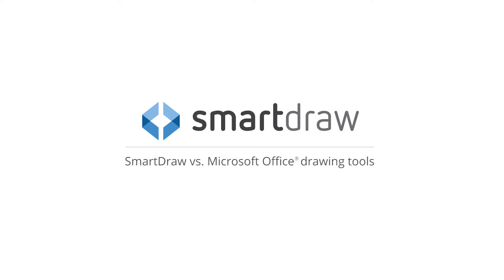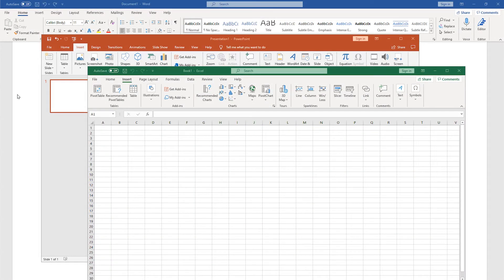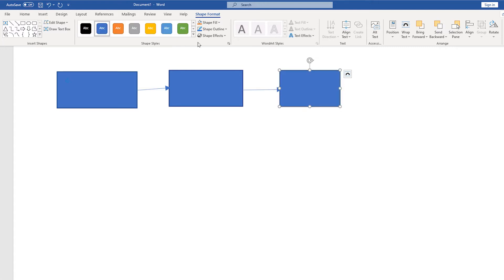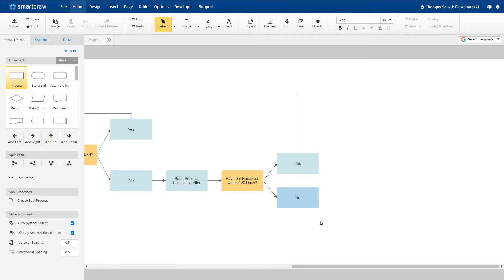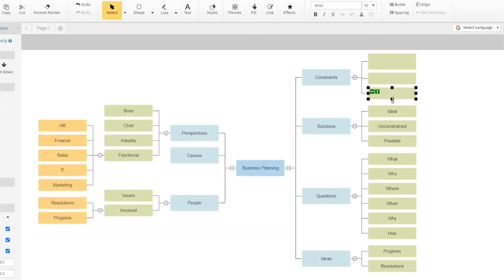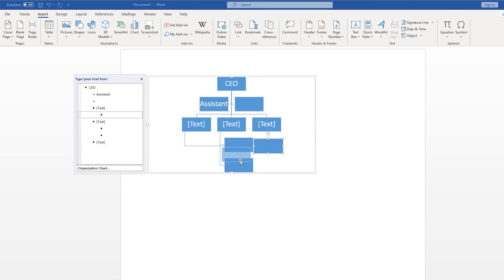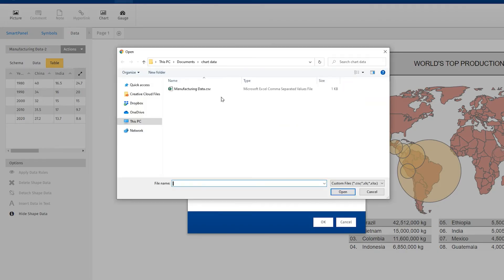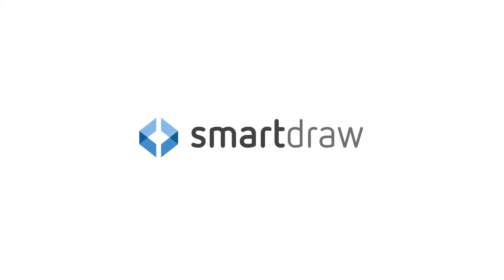SmartDraw vs the Microsoft Office Drawing Tools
SmartDraw is a smarter choice than the drawing tools in Microsoft Office. Whether you want to make a basic chart or a complex diagram, there's really no comparison. SmartDraw is more powerful than Office drawing tools. Its unique design combines smart templates, tools, and automation; making it incredibly easy to use. First-time users are amazed at how much drawing power they have, without even having to draw.